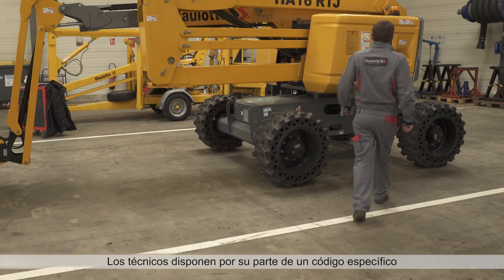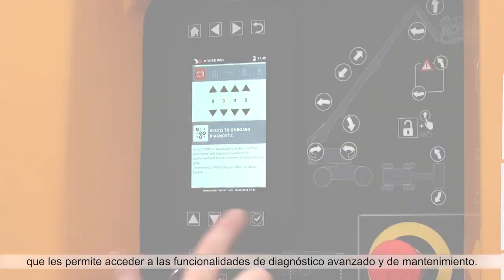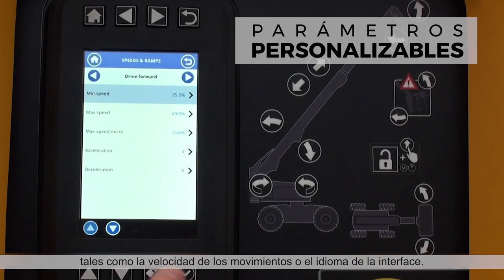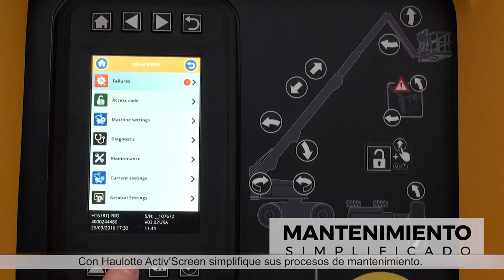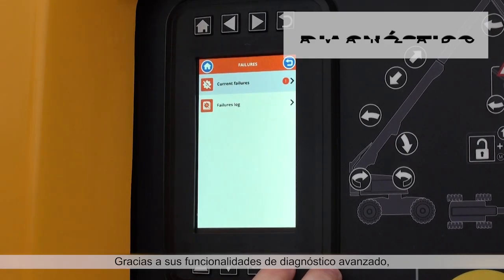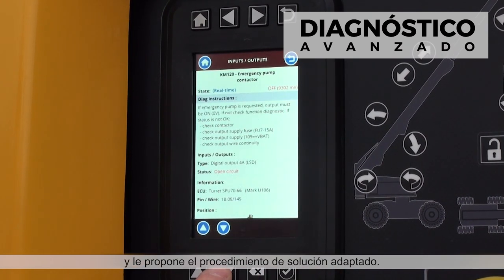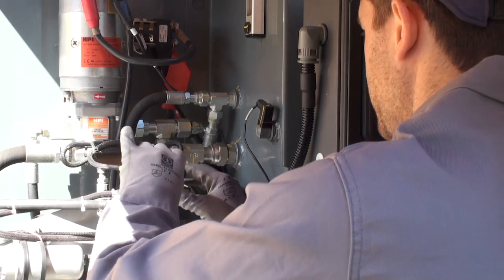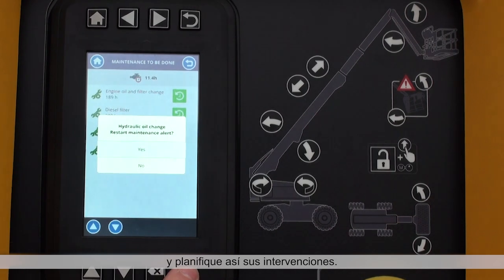Haulotte Activ'Screen · Innovaciónes · ES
Interfaz inteligente que simplifica el dia a dia

Haulotte Activ' Screen es una herramienta de diagnóstico integrado. Gracias al esta herramienta los operadores tienen acceso, en tiempo real a informaciones claves acerca del mantenimiento y estado de la maquina.

Acceso directo a los parámetros y al diagnóstico de la máquina sin necesidad de herramientas adicionales.

Una informacion valiosa para que los usuarios maximicen el tiempo de actividad de la máquina.

Evitanto llamadas innecesarias a los servicios técnicos o intervenciones sobre el terreno

Gracias a Haulotte Activ’Screen, los operadores tienen accesos en tiempo real a las informaciones claves del mantenimiento y estado de la maquina: horómetro, indicador de carburante, alertas, voltage de la bateria, regimen del motor y temperatura y disfunciones potenciales